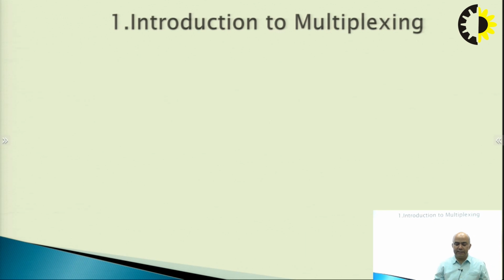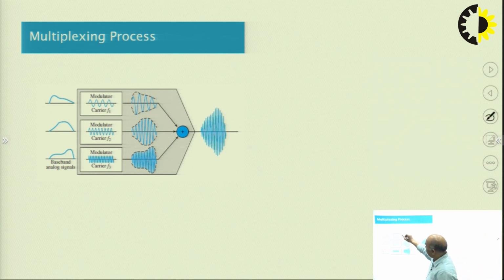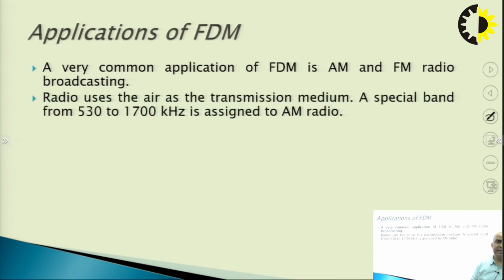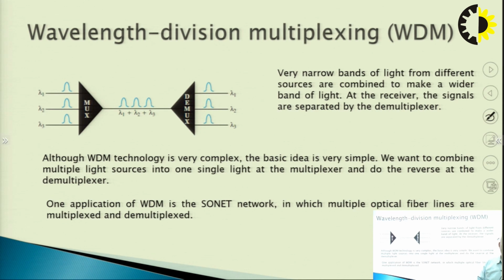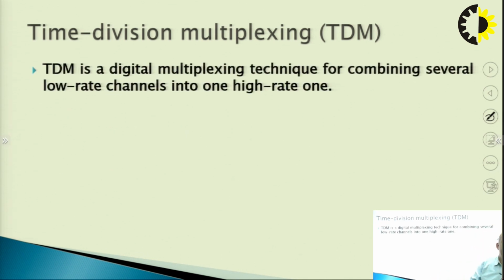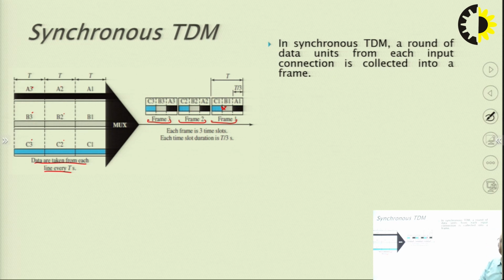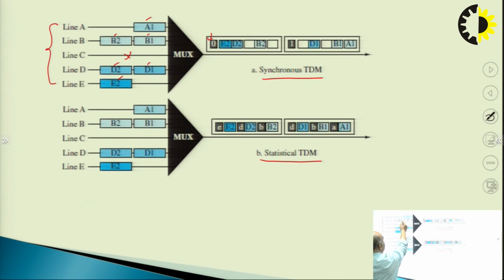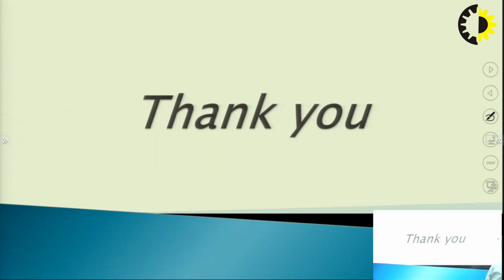''Multiplexing'' Computer Networks Lecture 01 By Mr Vikas, AKGEC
What is multiplexing its operation & types of multiplexing in computer networks